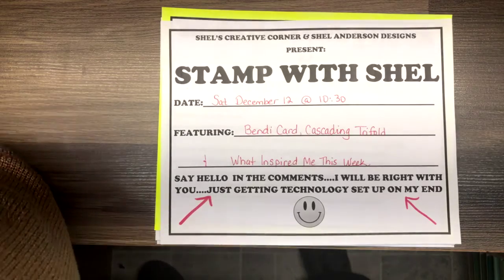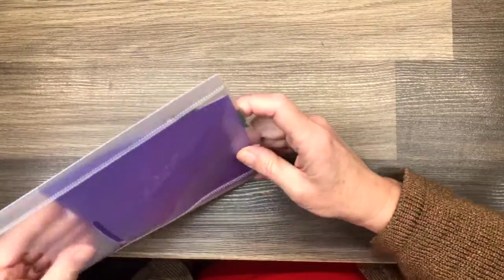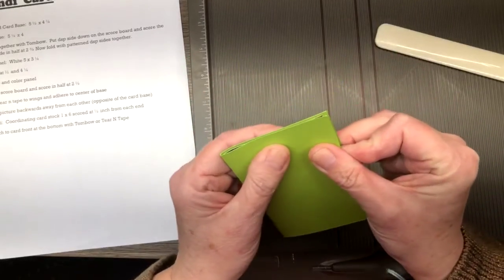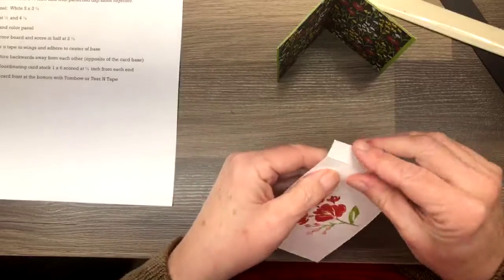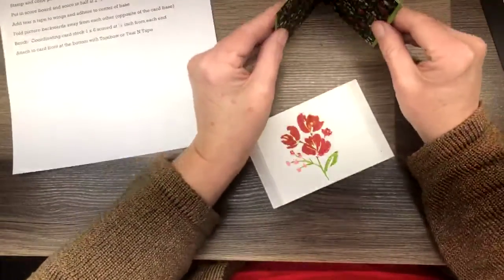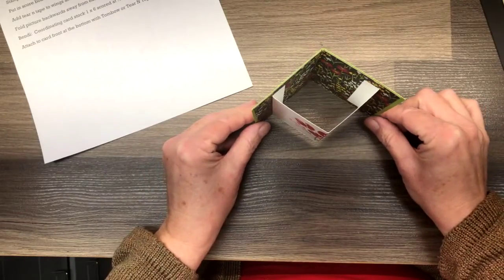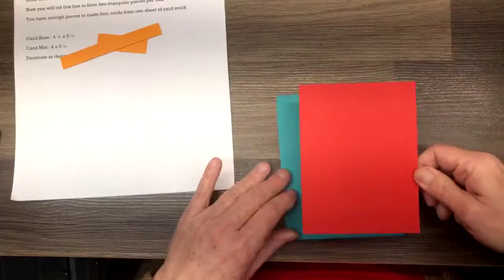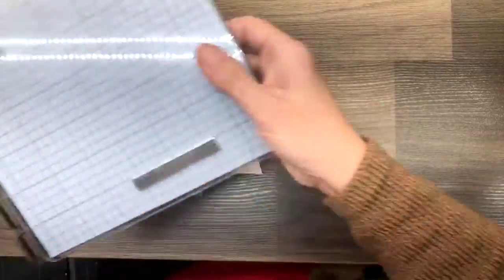SAT DEC 12 2020 STAMP WITH SHEL BENDI CARD, CASCADING TRIFOLD AND WHAT INSPIRED ME THIS WEEK